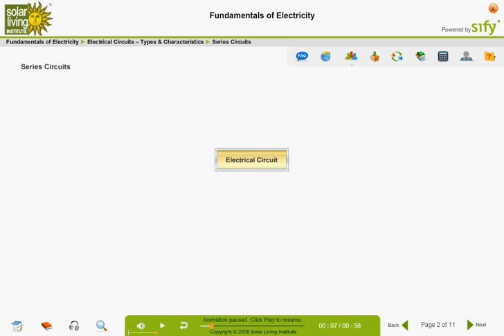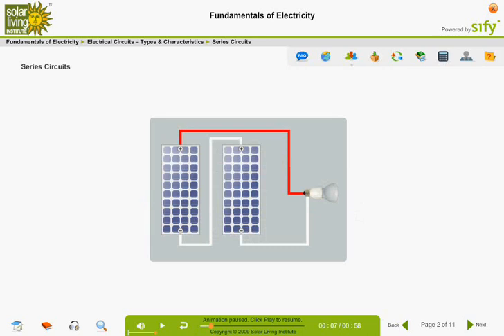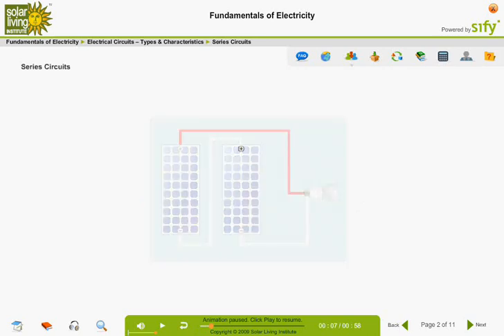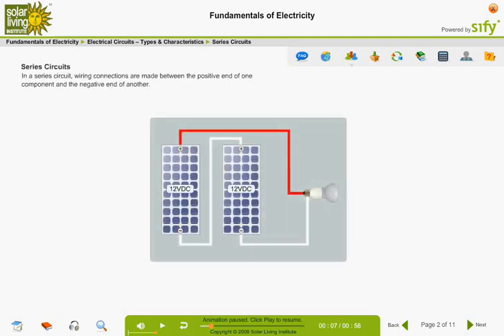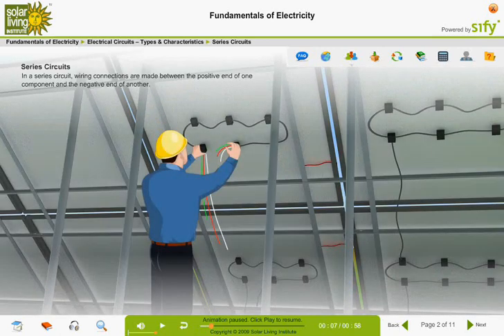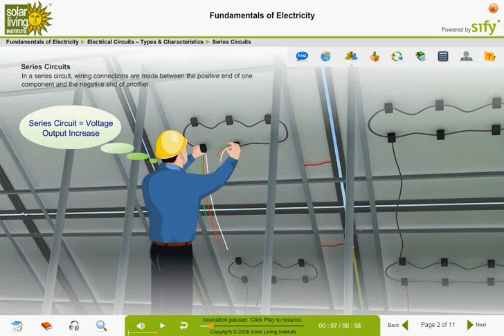Solar Living Institute Online: Fundamentals of Electricity Online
An animated overview of series wiring in photovoltaic design, for participants in the Solar Living Institute's online training.